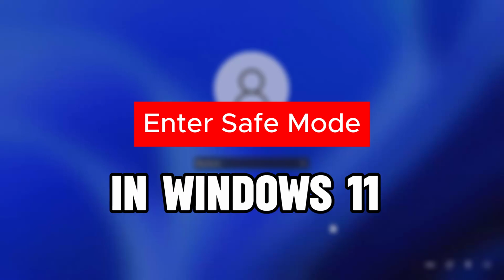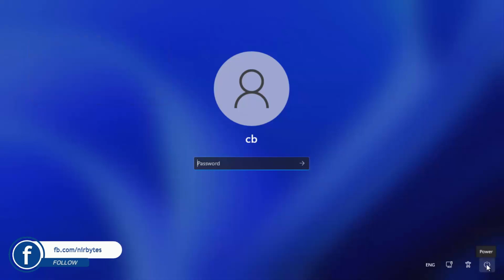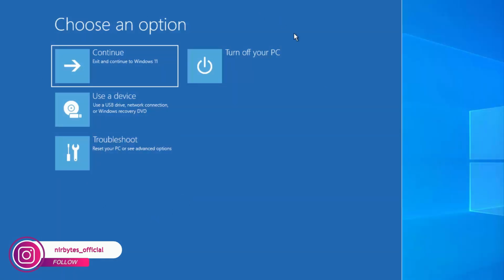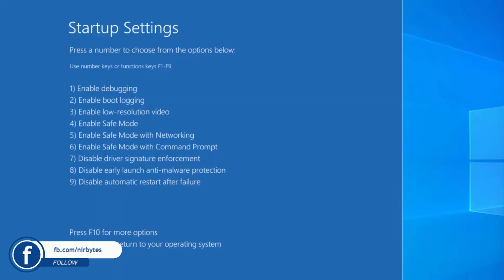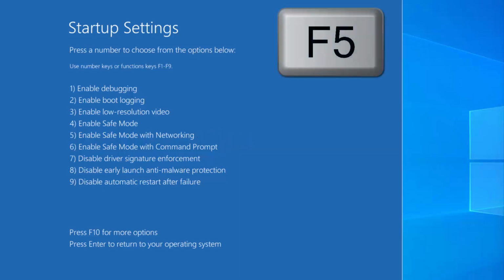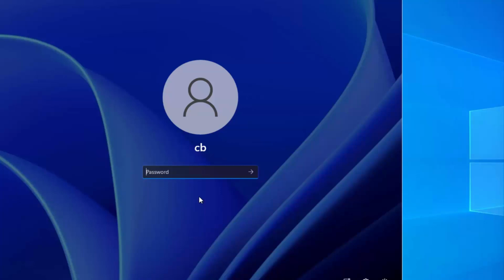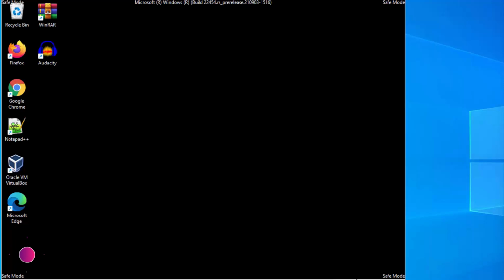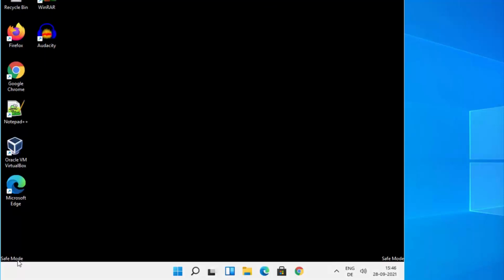How to Enter Safe Mode on Windows 11 - Full Process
TOPIC QUERIES:
Windows 11 Safe Mode from BIOS
Boot Windows 11 in Safe Mode from power off
How to start Windows 10 in Safe Mode while booting
Safe Mode Windows 10
Start Lenovo in Safe mode Windows 11
How to boot into Safe Mode Windows 10 without login
how do i force my computer to start in safe mode
windows safe mode boot
safe mode windows 11 hp
secure mode windows 11